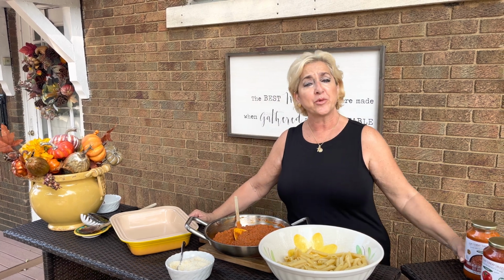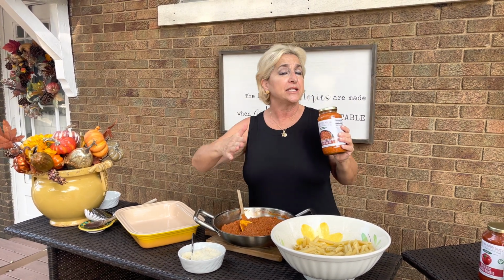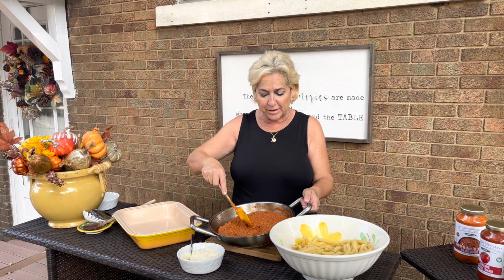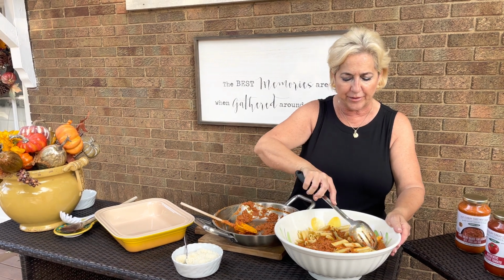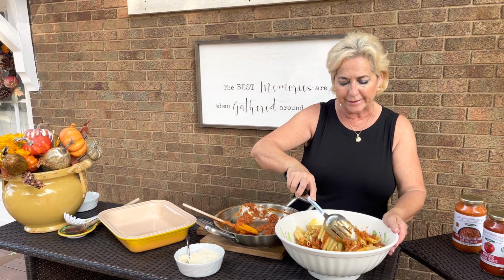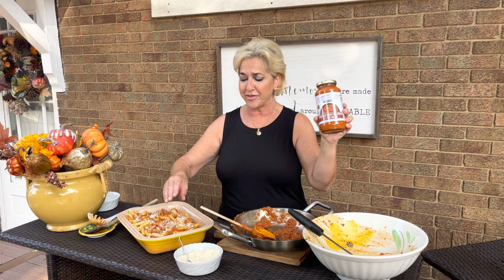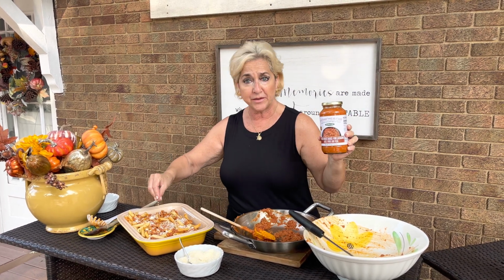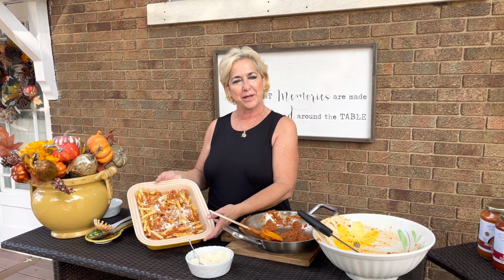Lisa's Italian Kitchen Three Meat Sauce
Lisa's Three Meat Neapolitan Red Sauce has its origins in Lisa's grandmother’s decadent, authentic recipe. Naples, the heart of Southern Italy, is the birthplace of meat sauce and of Lisa's  paternal grandmother. Velvety and thick, Lisa's sauce begins with the highest quality three meats: ground beef, ground pork and ground veal, just as her grandmother did. After sautéing these meats with Extra Virgin Olive Oil, organic vegetables and herbs, organic crushed imported San Marzano tomatoes are added and the result is a great lasagne filling or sauce for your next pasta dish!